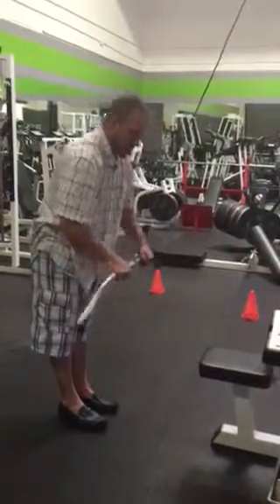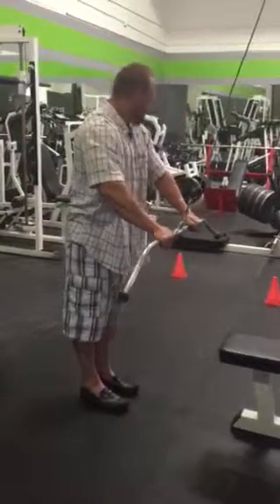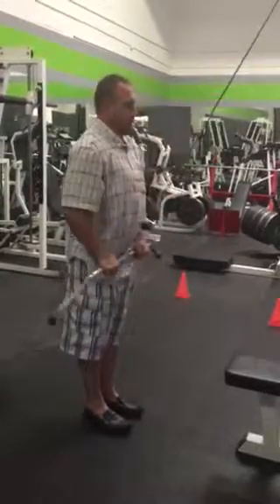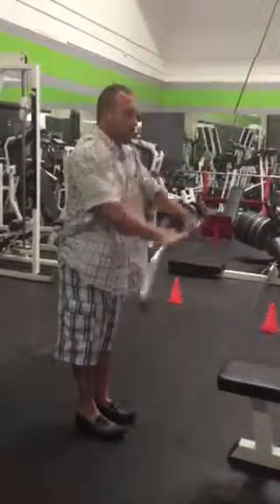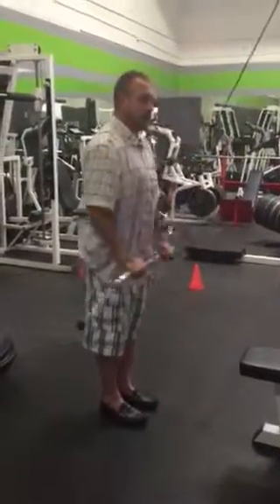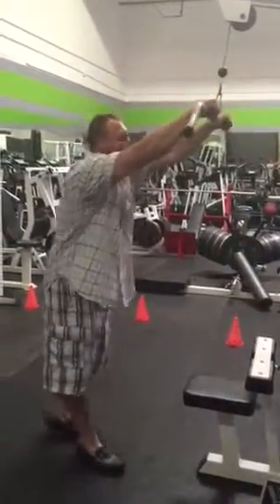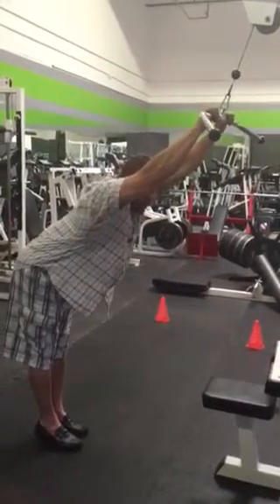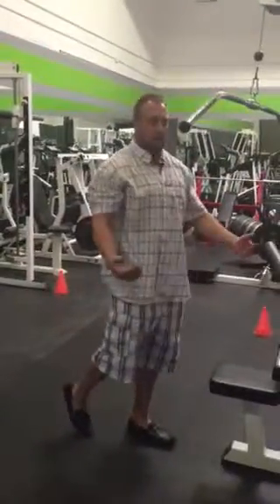Back training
This is a example of 1 warm up for back training.